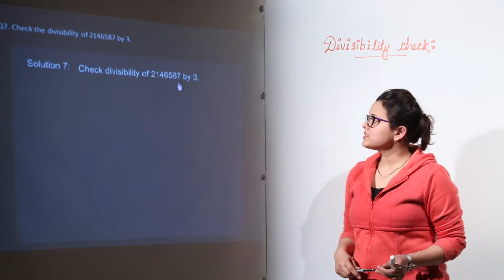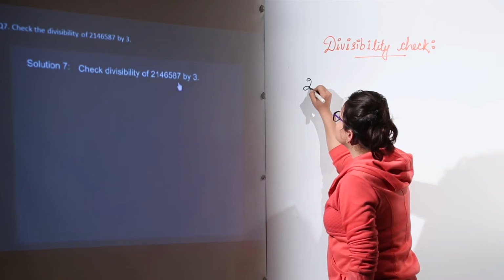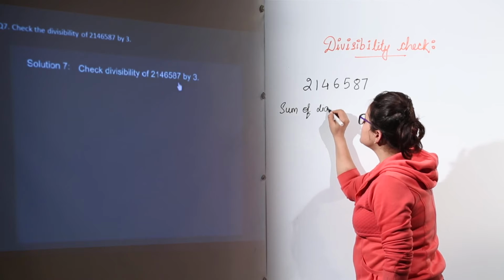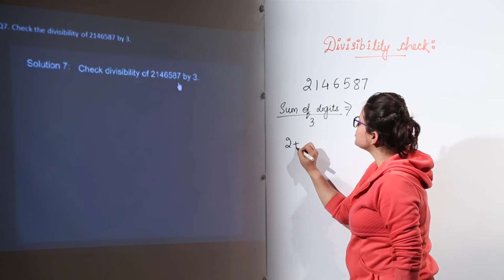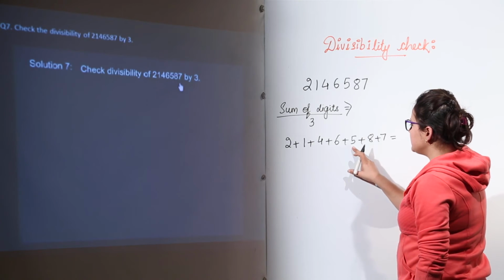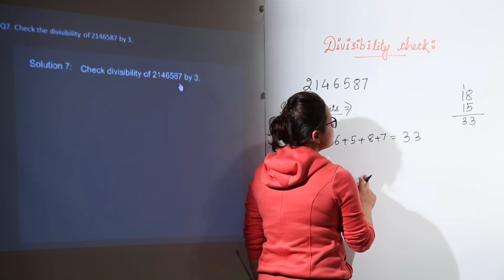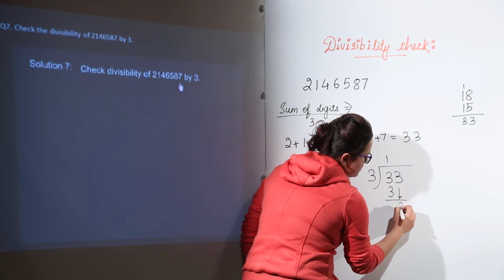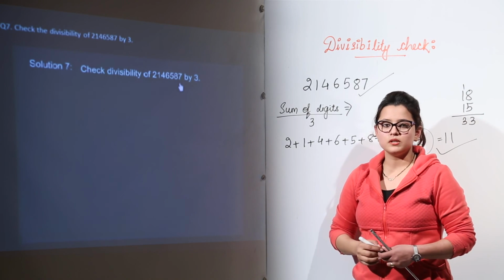Best Free Topic l CBSE CLASS 6 | MATHS | CHAPTER 3 | PLAYING NUMBERS I L21